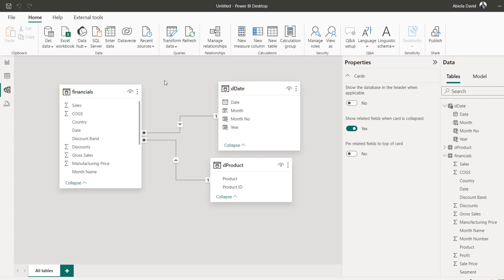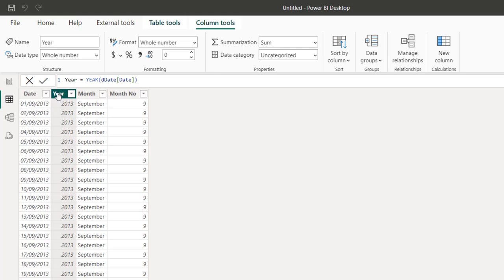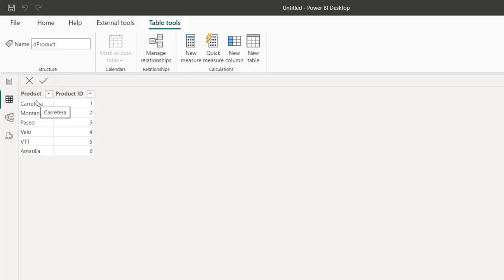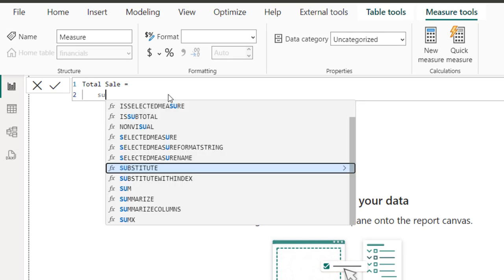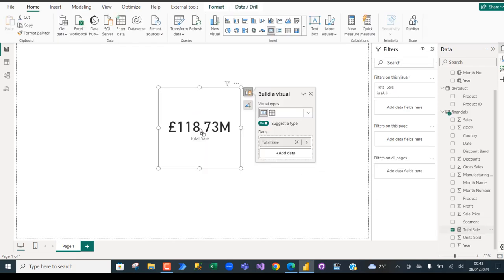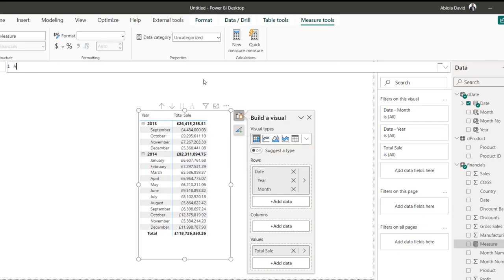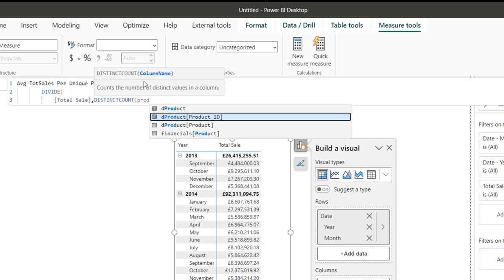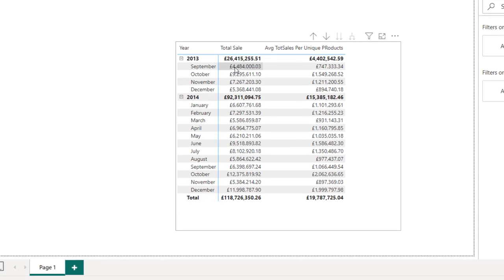Calculate Avg Total Sales Per Unique Product in Power BI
Average Sales per Unique Product metric is a useful tool for businesses to make informed decisions. By calculating the average sales per unique product ID, businesses can gain insights into the performance of their products and make data-driven decisions. For example, if the sales per unique product are low, it may indicate that the product is not popular among customers and needs to be improved or discontinued. This video shows how to write the DAX formula to calculate Total Sales Per Unique Product in powerbi